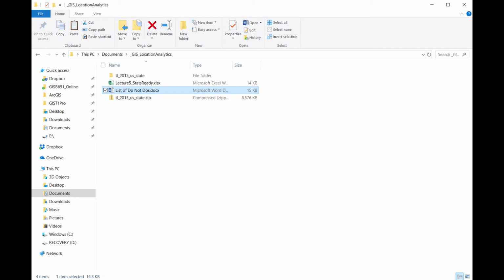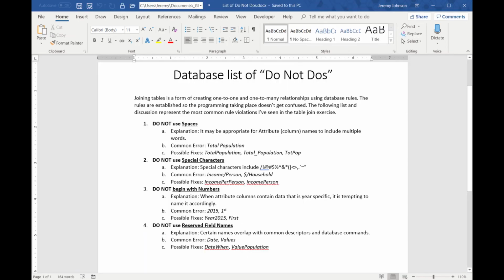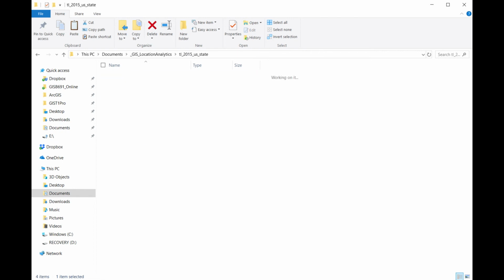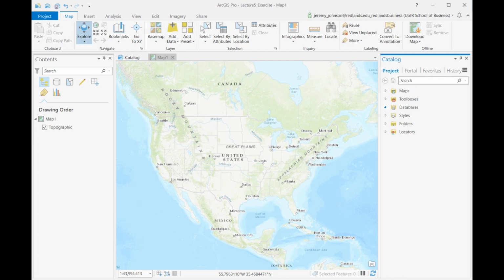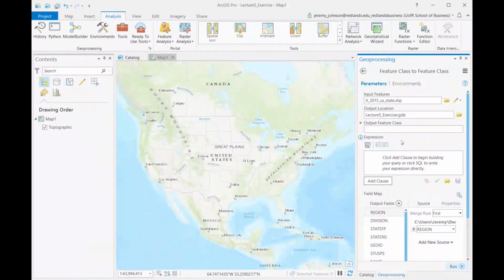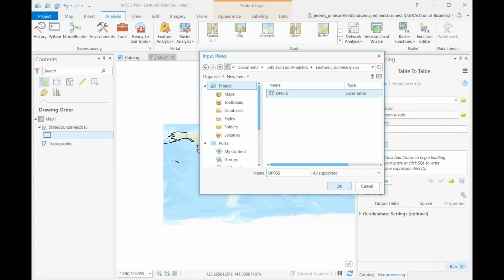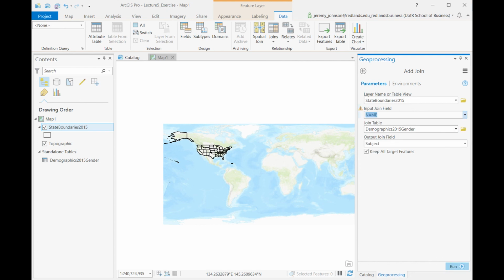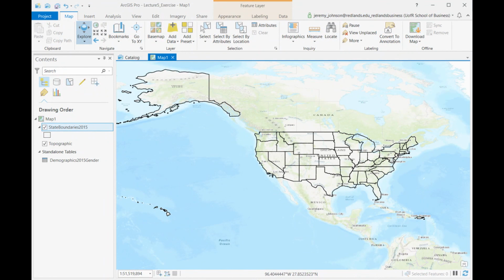691 ArcGIS Pro Part 4 Table Join of Demographic Data